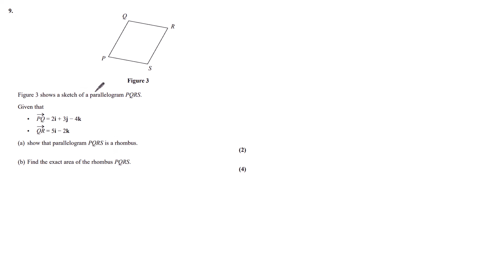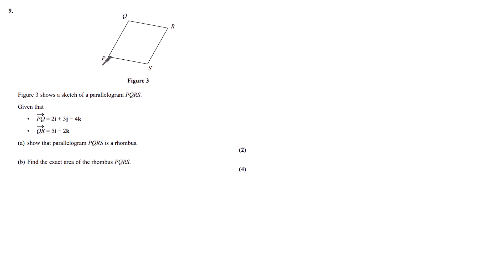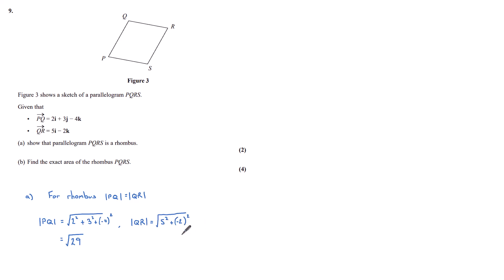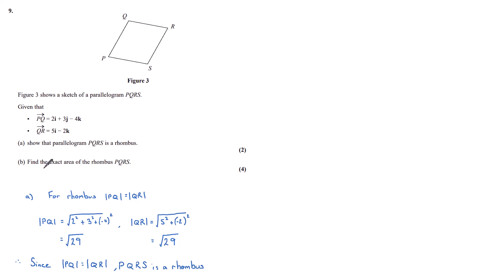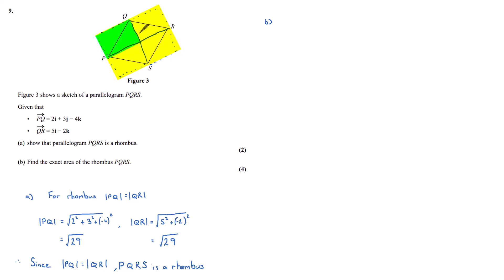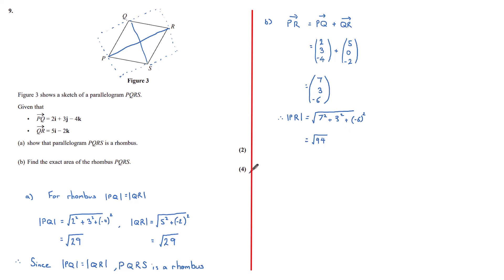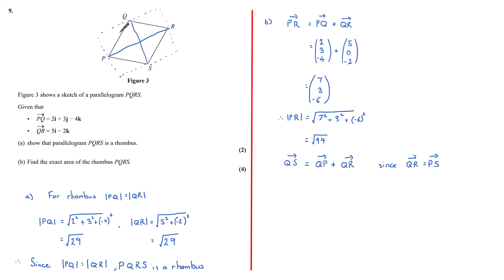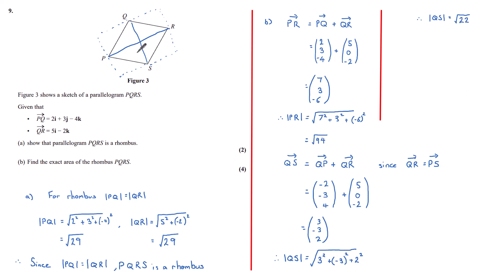A level Edexcel June 2022 Paper 1 Q9 - Vectors | ExamSolutions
Learn how to find the area of a rhombus using vectors